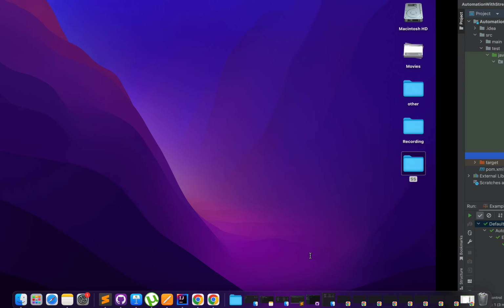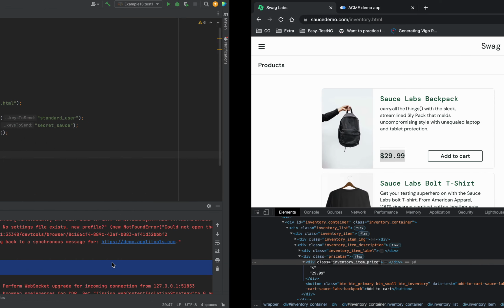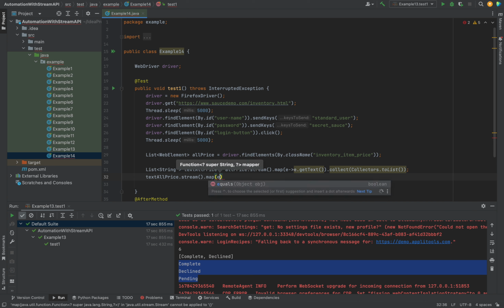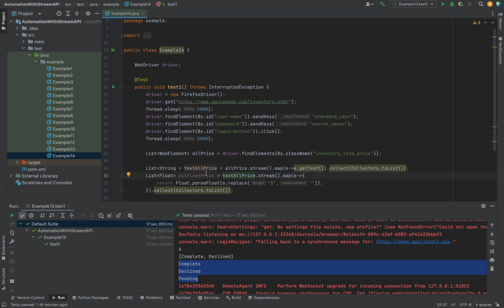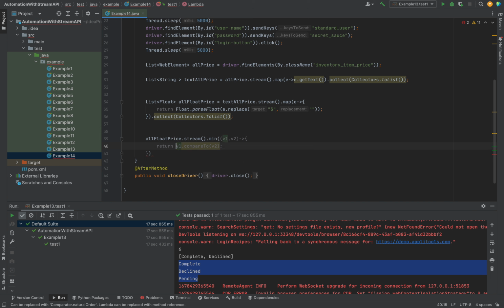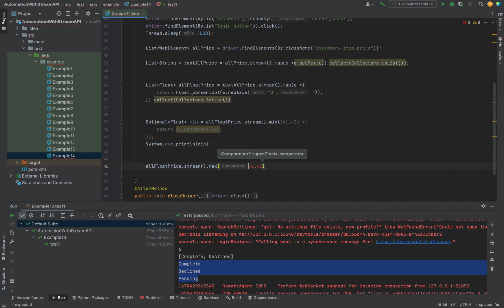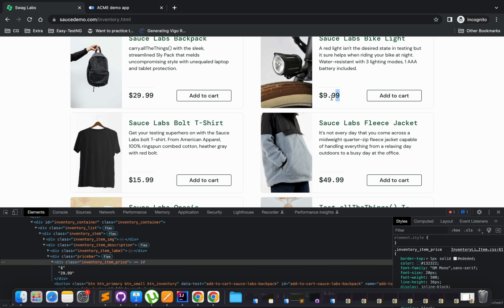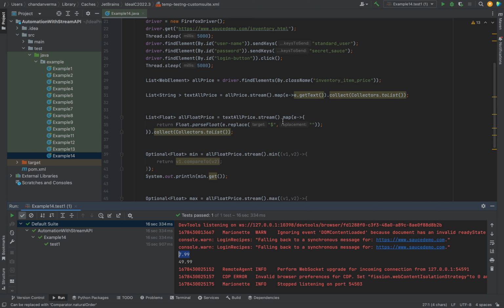Java 8 Stream API + Selenium 4 - Real Time 20+ Example | Part - 10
In this video we will learn about real time use of stream API with Selenium 4 for below examples.
# Verify tabs text for each and assertion all
# Broken images link and count of broken link
# Get window/tab title using foreach
# Sorting of dropdown options
# Convert two list into Map of Webelement and then print key and value
# Convert two list into Map of String & Integer, then print key and value
# Iterate the map with filter
# Click on specific element if available
# Get text of all products and store in list
# Get the text of added customer else throw exception.
Methods
- Lambda Expression
- Consumer functional Interface
- Supplier functional Interface
- Predicate functional Interface
- Function functional Interface
- Collection objects
- Stream()
- Filter()
- Map()
- Distinct()
- Limit()
- Collect()
- Count()
- ForEach()
- Max()
- Min()